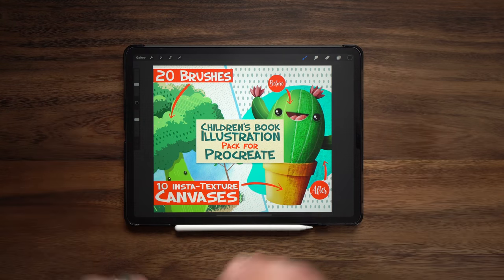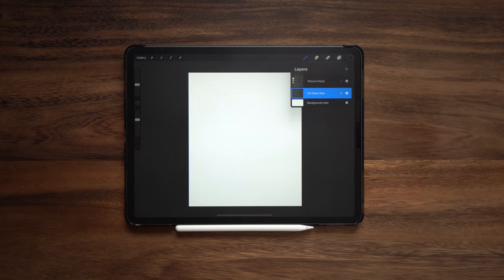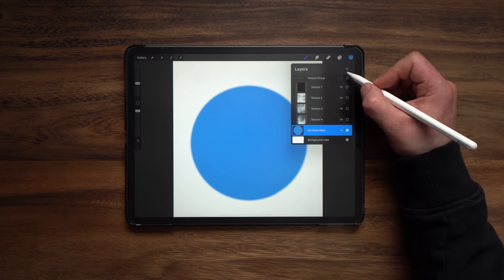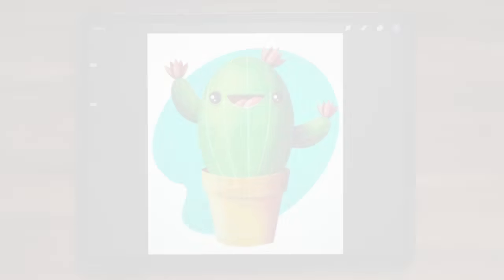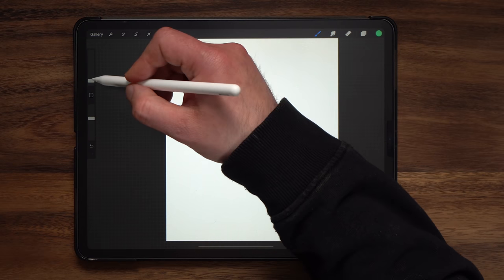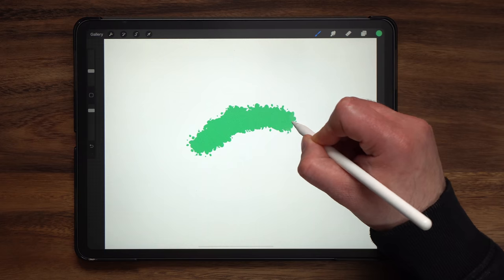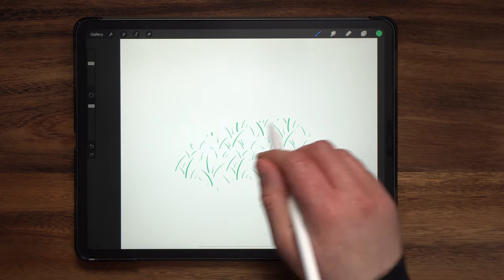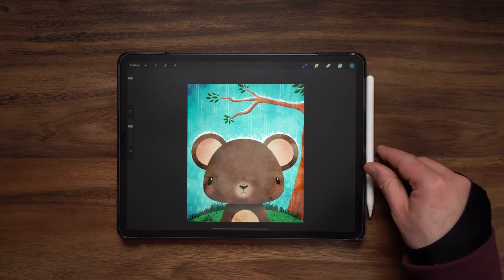Announcing My New Children's Book Illustration Pack for Procreate!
Do you want to make designs in Procreate that look like they jumped off the pages of a children's book? Do you want to quickly add textures to your art without spending hours building up hundreds of brush strokes? If you answered yes to any of these questions...this is the pack for you!

Start a project from scratch...Insta-Texture Canvases automatically add textures as you draw (and work with any Procreate brush you already have), or you can import already completed art and instantly add a finished texture to your piece! Since each Insta-Texture canvas has separate layers, you can fine tune the results (if that's your thing!) Take control and turn individual effects on or off while also being able to adjust the intensity of each layer. Every canvas was made by capturing real-life, physical examples...giving you the highest quality outcome. The fun doesn't stop there though- you also get a set of 20 Procreate brushes to help you get that traditional media feel! Featuring some of the most used techniques seen in children's book illustration, you will be able to quickly produce those hard-to-get results without struggling to find the right brush. Oh, and did I forget to mention? You also get access to an exclusive video where I walk you through how to use everything!